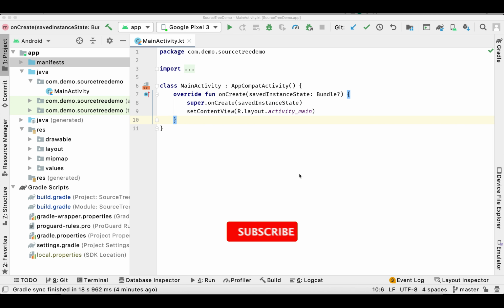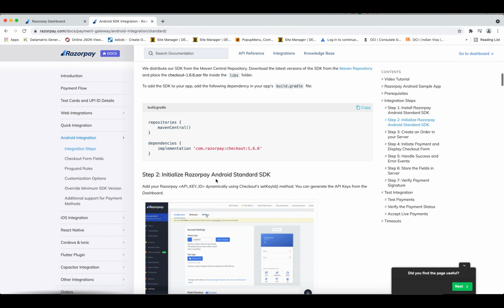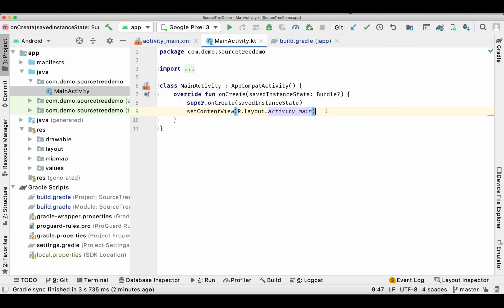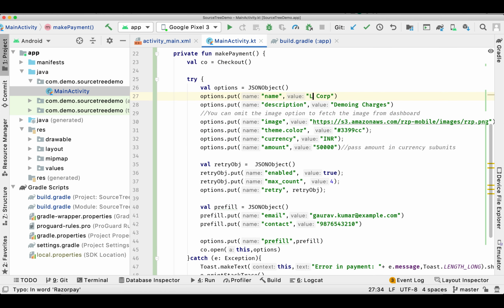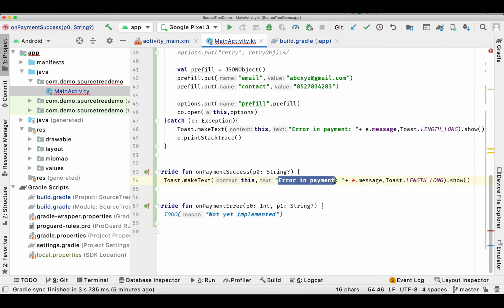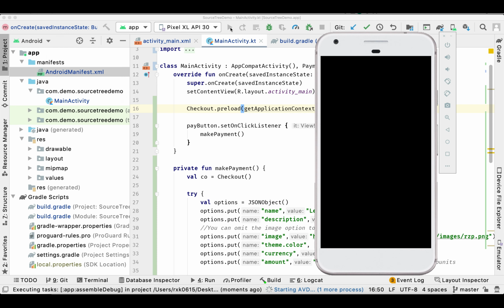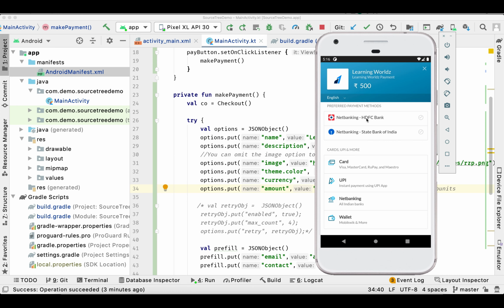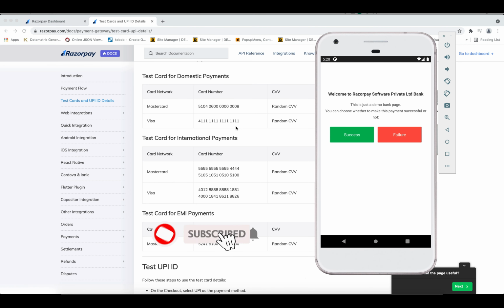Integrating Razorpay in Android Apps using Kotlin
In this video you can learn how to implement RazorPay in your android application.

Thanks,